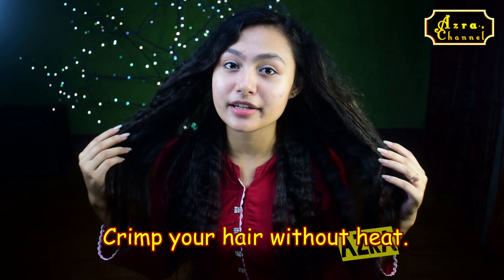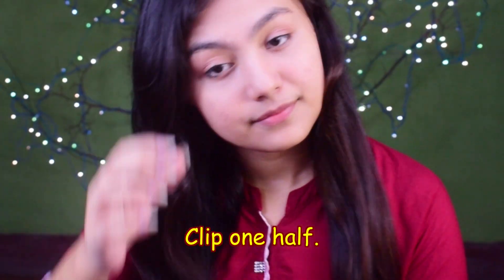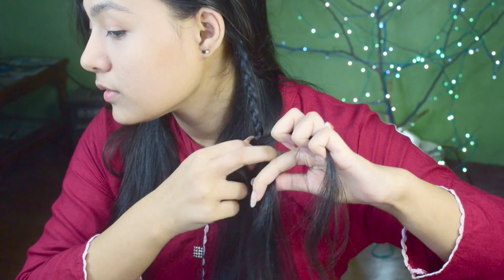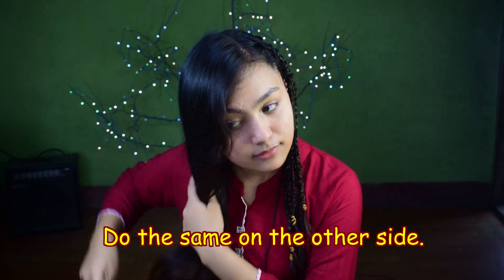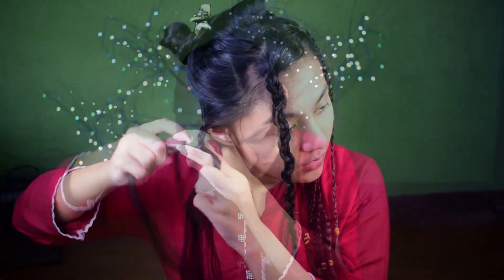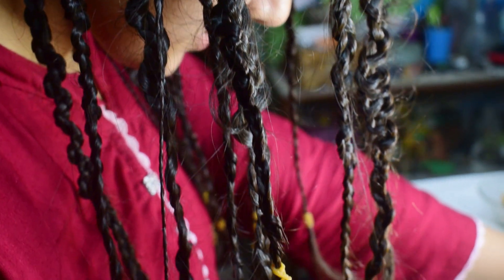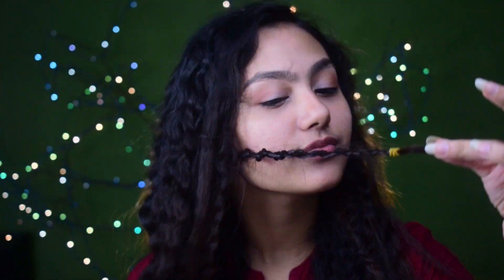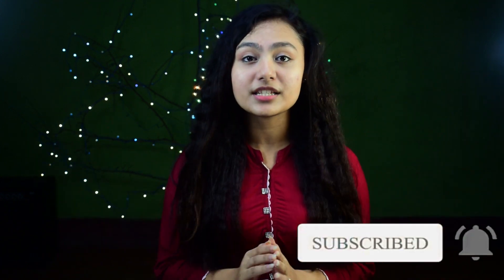NO HEAT | Crimp Your Hair Naturally ?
Learn how to achieve this pretty HEATLESS CRIMPED HAIR, using absolutely no products or tools, except rubber bands. This is one of my favourite heatless waves techniques because it looks as if I used my crimper minus the heat damage. This is no heat hairstyle.

I want to also say that I’m happy to have my subscribers as a part of my family here on YouTube, you guys make me so happy! You encourage me everyday to keep doing what I love!  If no one has told you today, I want you to know that you’re beautiful and there is no one like you. You are so special to me .